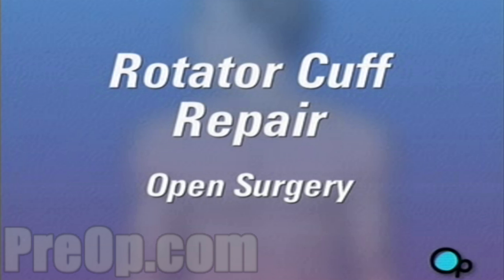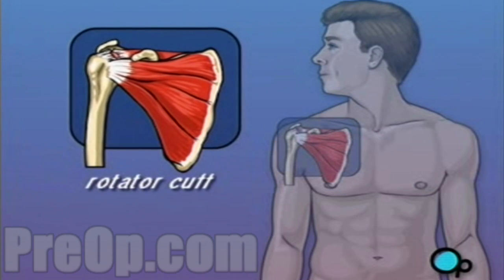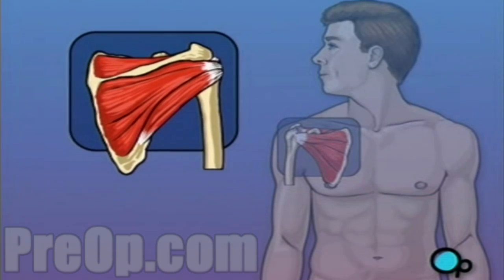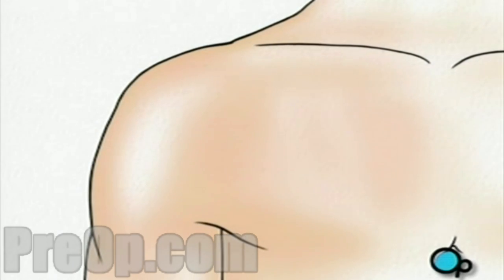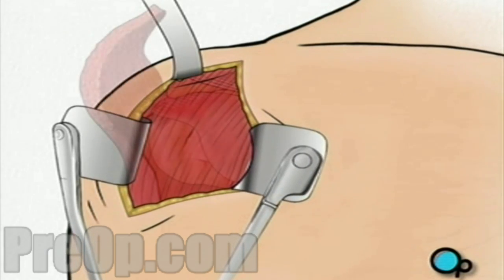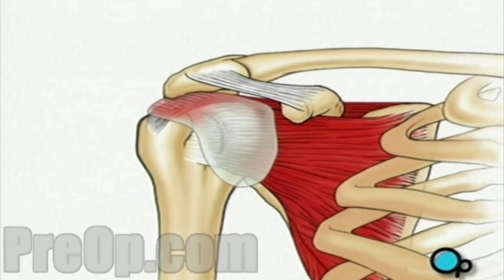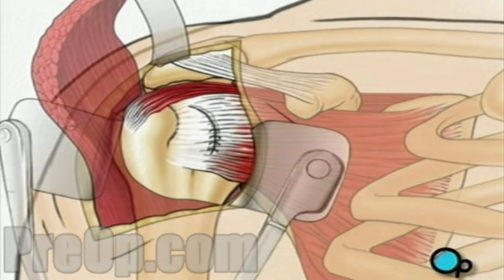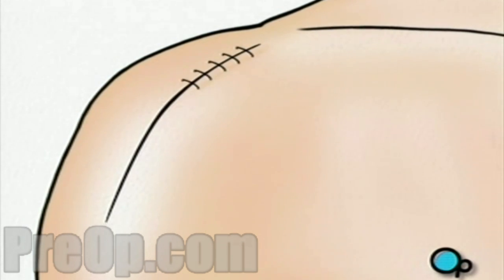Patient Engagement Rotator Cuff Repair Open PreOp® Education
Your doctor has recommended that you have surgery to repair a torn rotator cuff. But what does that actually mean?

Rotator cuff is the term given to describe a group of four tendons that work together to support and stabilize the shoulder joint.
Each tendon connects muscle to bone.

When a shoulder muscles contracts, it pulls on a tendon which in turn pulls on the upper arm bone and causes it to move.

If you are receiving general anesthesia, the anesthesiologist will administer it by injection and using an inhalation mask.

After you are unconscious, your doctor will make a vertical incision on your shoulder.

Skin and other tissue will be pulled back in order to expose the shoulder's muscles.

These will also be pulled aside to expose the shoulder joint and tendons.

Under the deltoid muscle lies the bursa, a protective sac that prevents the rotator cuff tendons and the shoulder muscles from rubbing against each other.

Your doctor will remove the bursa to gain access to the damaged tendons.

Next, the surgeon will cut away any scar tissue or unhealthy tissue around the torn area.

Using sutures, the tear can now be repaired.

Before closing, the deltoid muscle is returned to its proper position and the skin is rejoined and sutured.

Finally, a sterile bandage is applied. In order to keep the shoulder muscle immobile while it heals, you will be given a sling to wear.